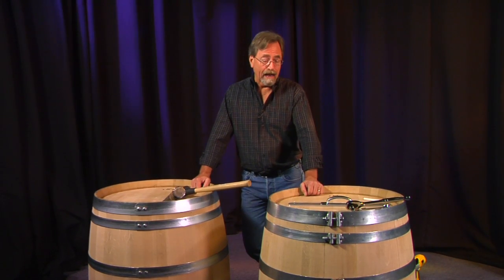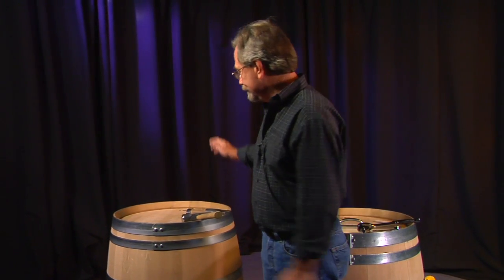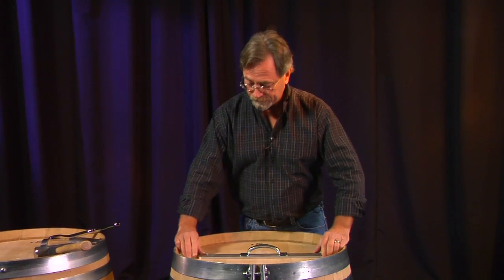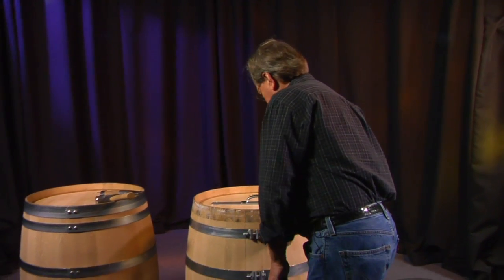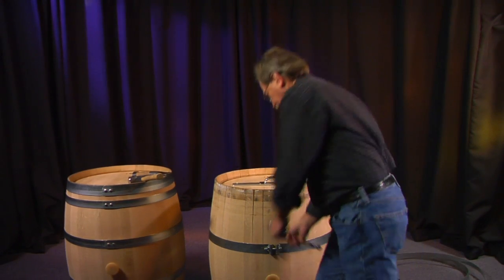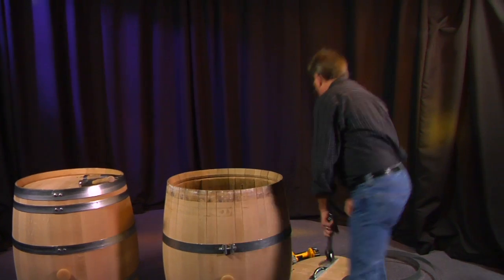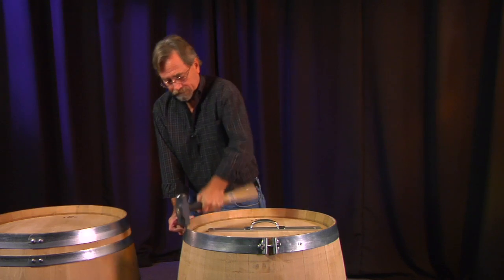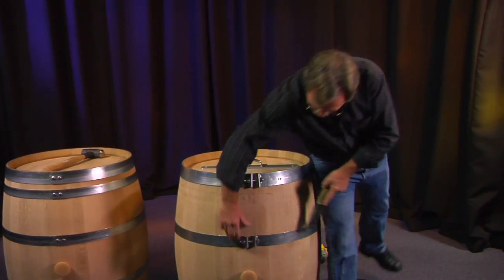Red Wine Barrel Fermentation Option--Demonstration Video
A new red wine barrel fermentation 'option' makes it easy for Heinrich wine barrels to be used as oak fermenters. The adjustable hoops and handle make it possible for almost anyone to remove and re-insert the barrel head. This "how-to" video demonstrates the process from start to finish.